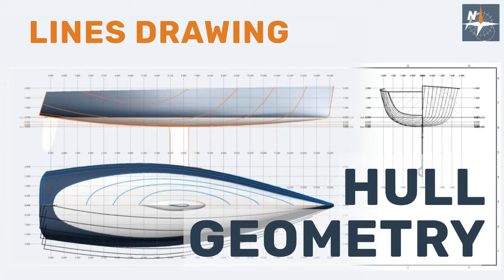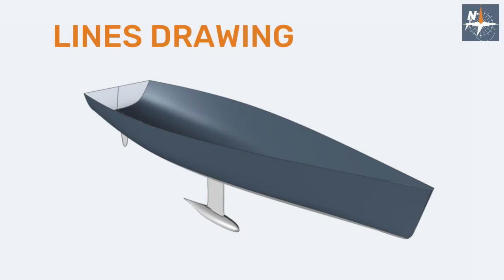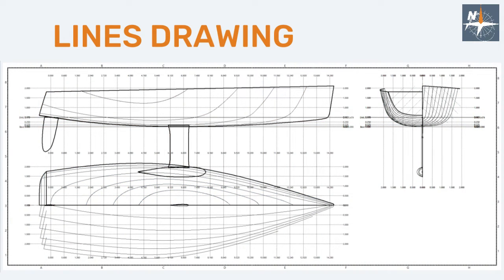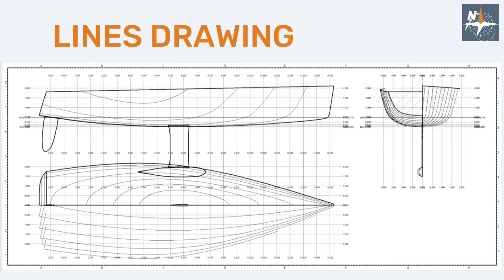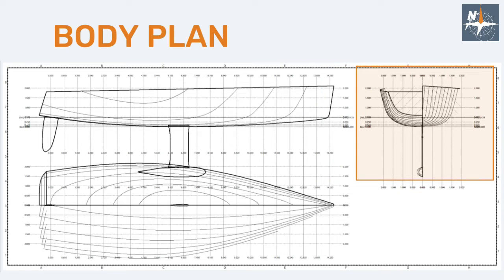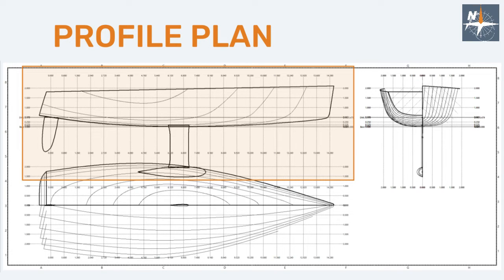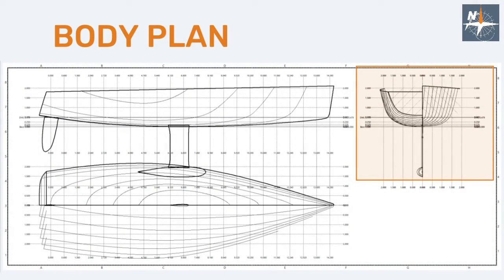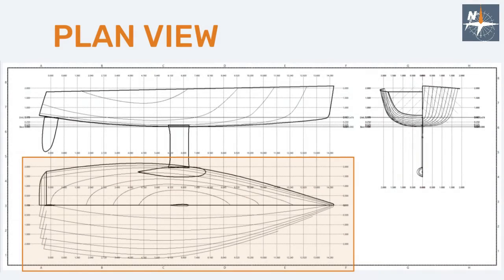Hull Geometry: the Lines Drawing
🚩 Hull geometry - Part 10

🔸 Lines drawing: conventional graphical representation of the hull, although sometimes it also includes the keel and the rudder/s. The lines drawing contains three different views, which are the projection of the hull onto three orthogonal planes: profile plan, body plan, and plan view.

🔸 Profile Plan: view of the hull from the side, generally placed at the top left of the lines drawing. In this view, we can observe the yacht's appearance (e.g., bow and stern shapes, the sheer line, etc.) and the shape of the buttocks.

🔸 Body plan: view of the hull from the front, usually placed at the top right of the drawing. In this view, we can observe the shape of the sections. The hull's forebody is commonly represented to the right and the afterbody to the left of the hull's symmetry axis.

🔸 Plan view: view of the hull from the top or bottom. Typically located at the bottom of the drawing under the profile plan, it is in this view where the shape of the waterlines and the diagonals can be noticed.

👉 How much do you know about the lines drawing?